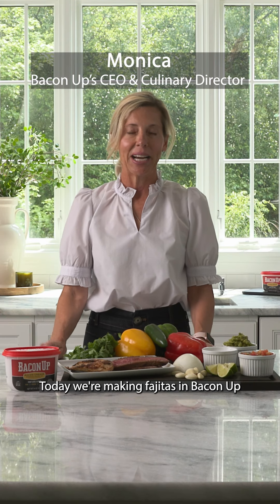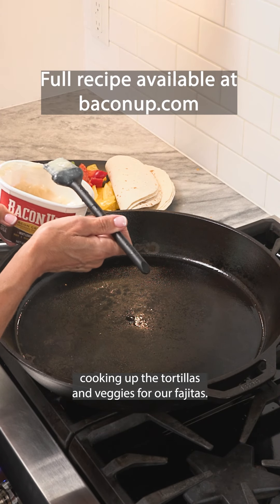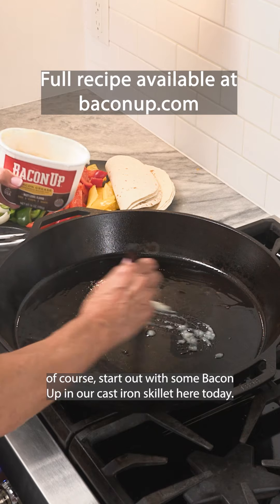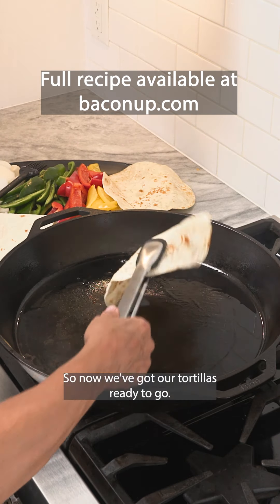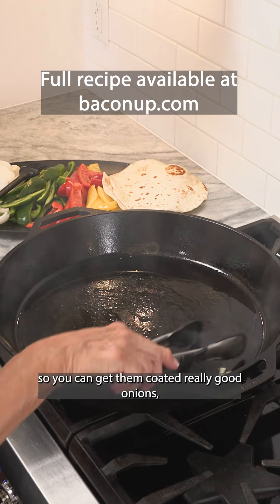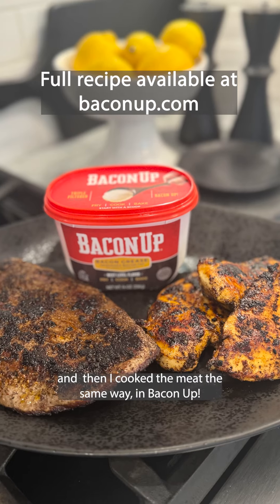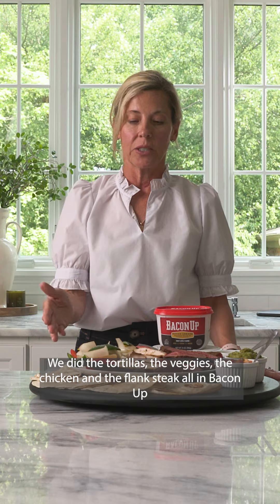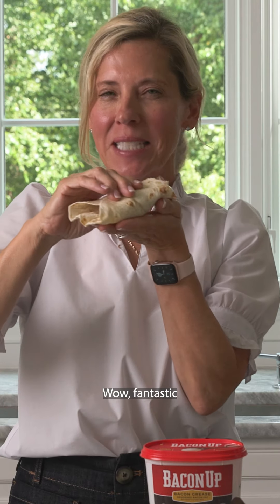Chicken & Steak Fajitas with Bacon Up - from Monica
Fajitas are the ultimate customizable dish! But no matter which meats, veggies, and toppings you choose, you can take it all to the next-level by grilling in Bacon Up® Bacon Grease. Even the tortillas will taste better warmed in some Bacon Up. Everyone will love fajitas the "Bacon Up Way"!